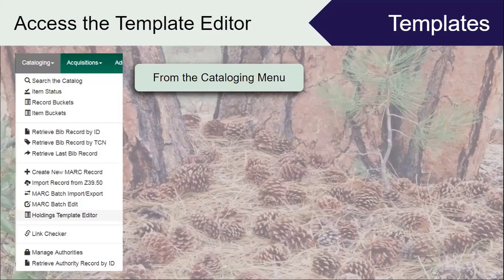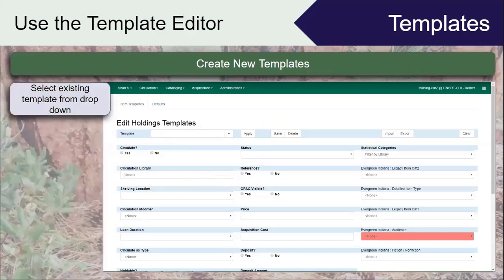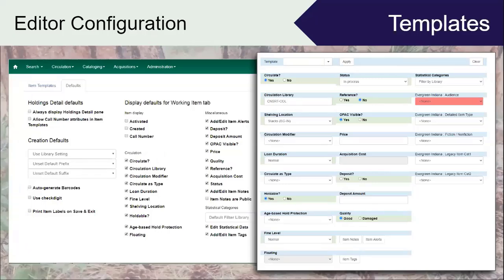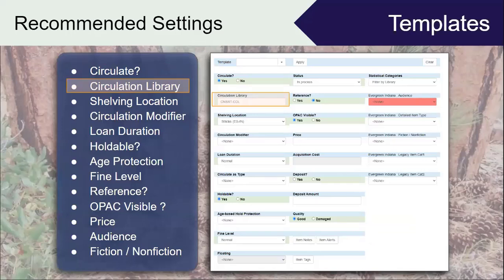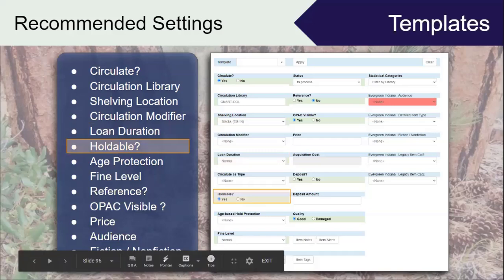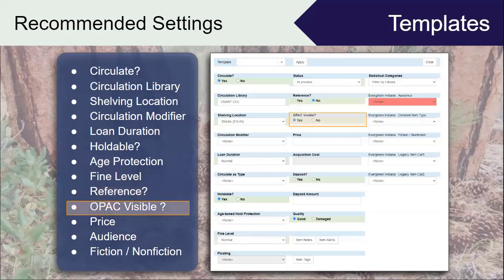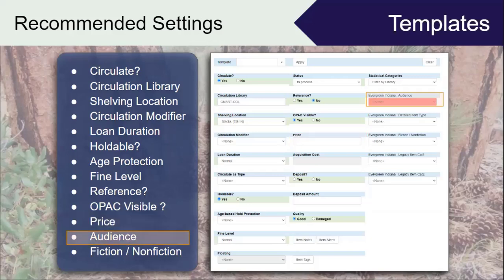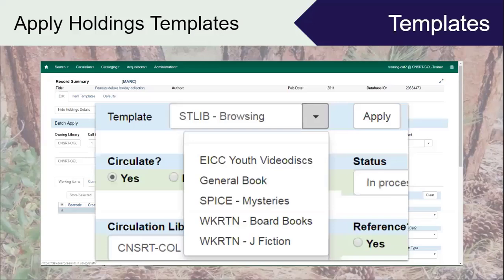Basic Cataloging - Holdings Templates